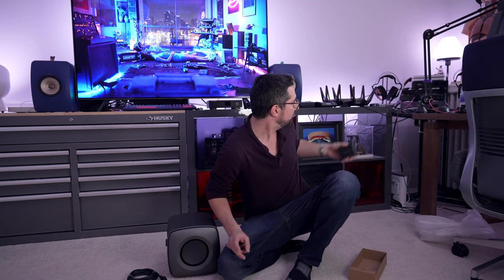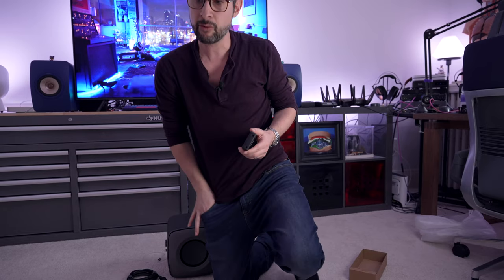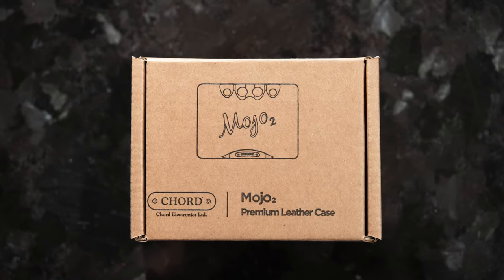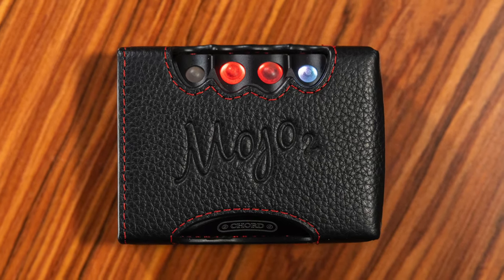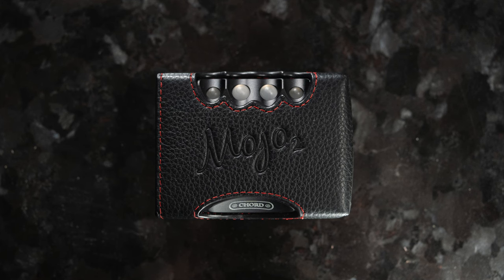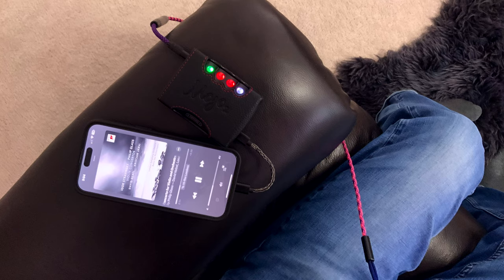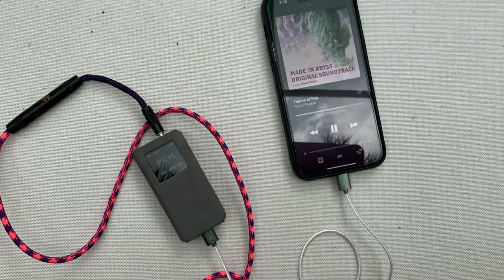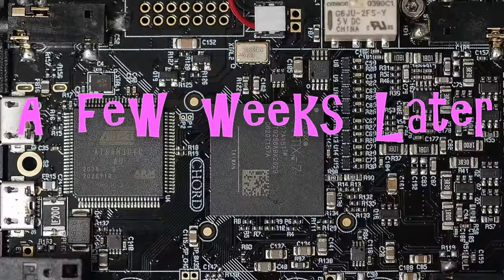Chord Mojo 2 Update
I got my Mojo 2 updated to try and fix intermittent white noise problem.

0:00 Intro
0:39 The problem
2:12 Dropping it off to get updated
4:19 Premium Leather case
4:55 Picked up Mojo 2
5:13 Troubleshooting
6:32 A few weeks later
8:50 Conclusion?
10:14 Epic credits (good night!)

Chord Mojo 2

Apple Camera adapter

USB A - USB C shortish cable

3.5 - RCA Cable I use